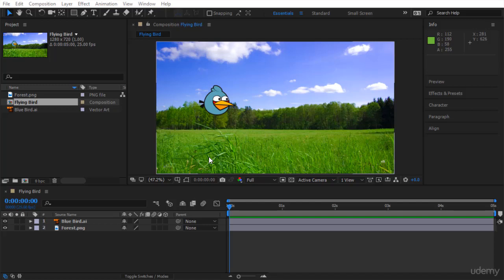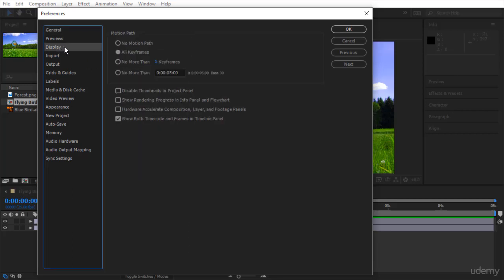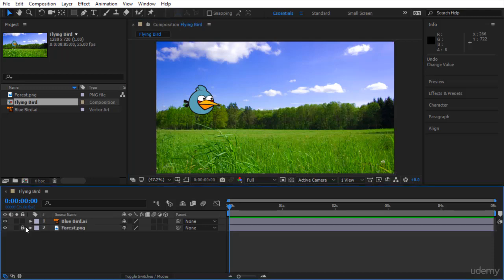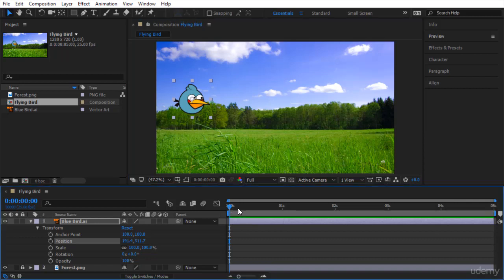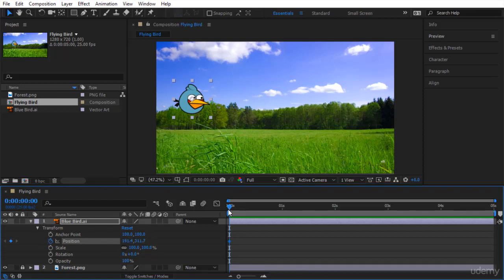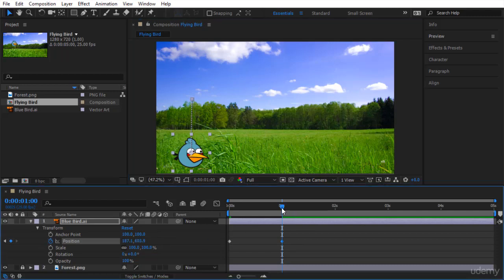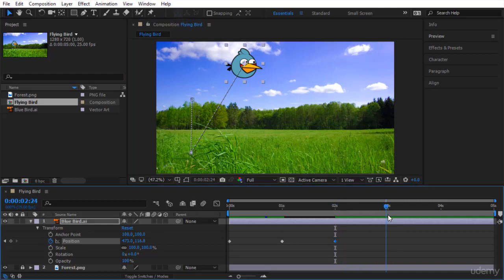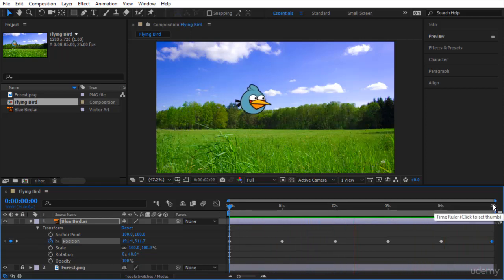Creating Animated Graphics